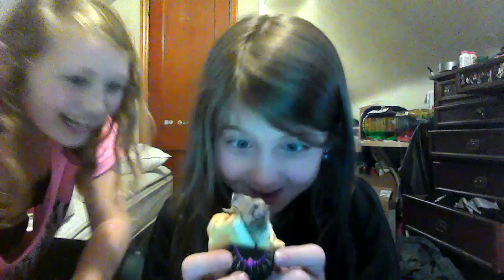dress up hannah(; the hamster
I am dressing up Hannah my hamster! I love her ;)